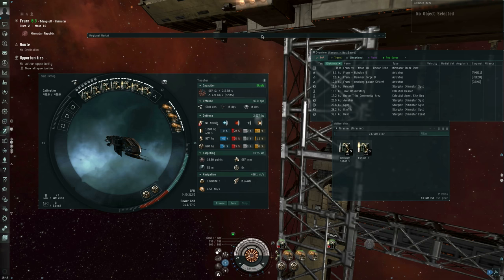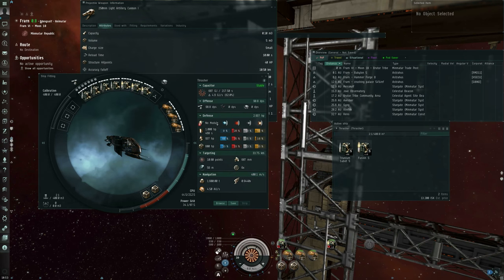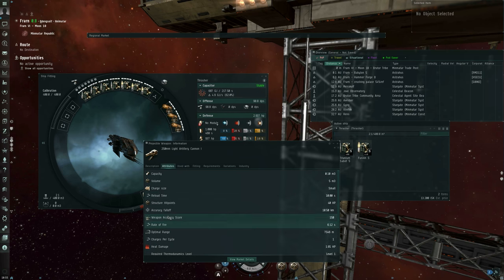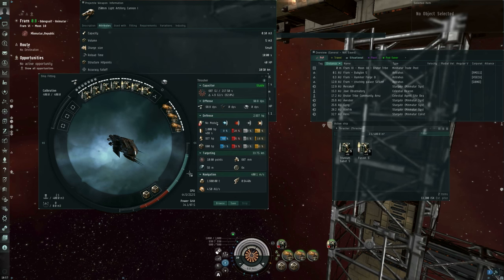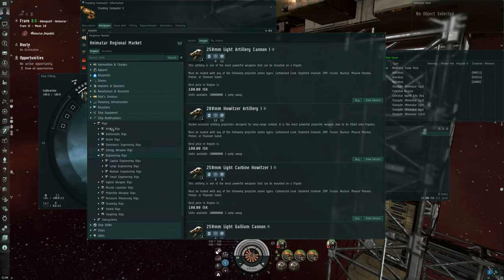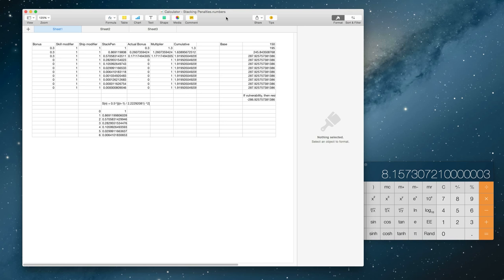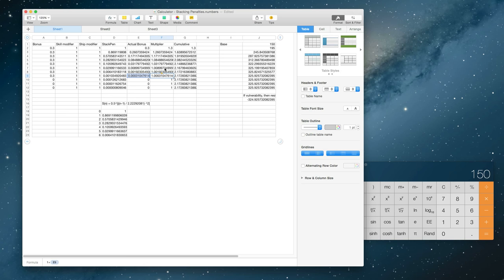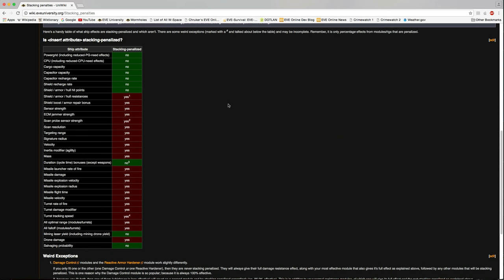Stacking Penalties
An explanation of Stacking Penalties in EVE Online.

General note: I talk slowly enough that native English speakers may wish to use 2x playback in YouTube.

Creative Commons with Attribution to "EVE University".